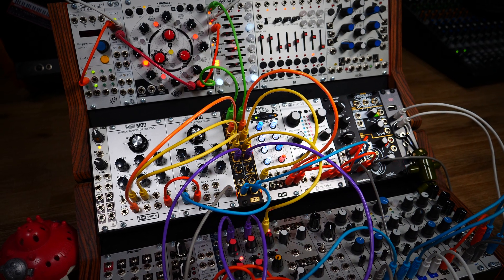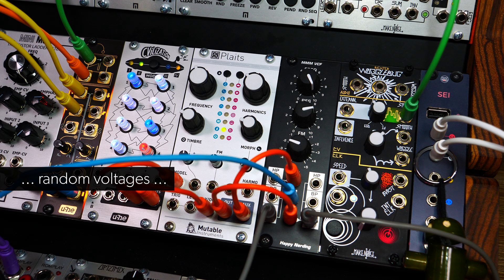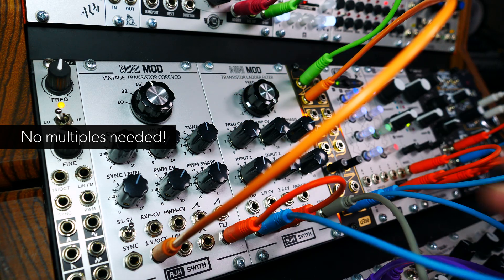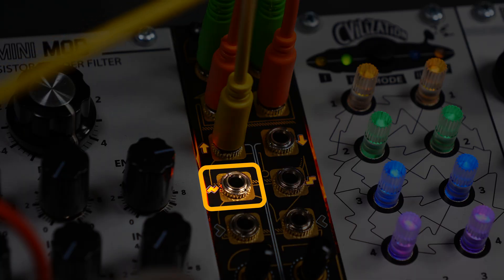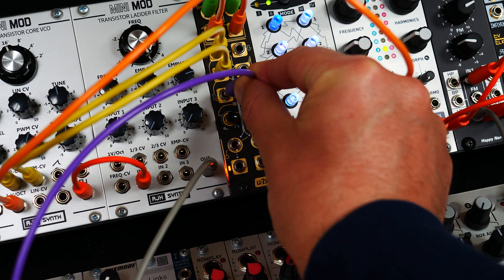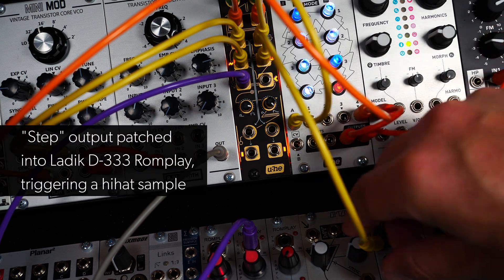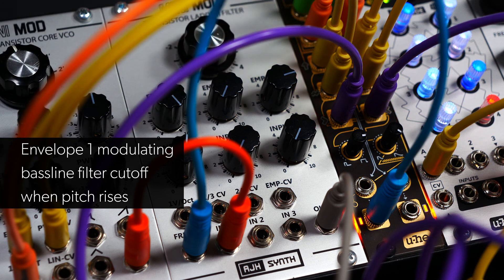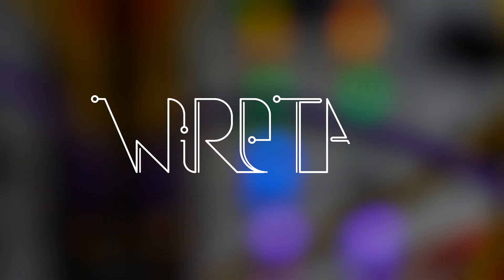u-he Wiretap – Part 1: The Basics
Wiretap: Our new gate/trigger generator that tracks your CVs and creates rhythmic patterns to match! Inserted into V/Oct paths, Wiretap can generate 3 different trigger signals for each of the 2 channels (it can play two voices). Each channel also includes a practical hold-release envelope. Despite all this functionality, Wiretap is only 6HP wide!  The ideal partner for any pitch CV source that doesn't have a gate output.

00:00 - Introduction / overview
01:35 - Channels, inputs & outputs
02:12 - Demo patch rundown
02:56 - Channel 1: "Rising" output
03:45 -  Channel 1: "Moving" output
04:12 - Channel 1: "Higher" output
04:37 - Channel 2: "Falling" output
05:13 - Channel 2: "Step" output
05:35 - Channel 2: "Lower" output
05:54 - Gate time control
06:06 - Release Envelope Generators
07:16 - Jumpers
07:29 - Closing remarks